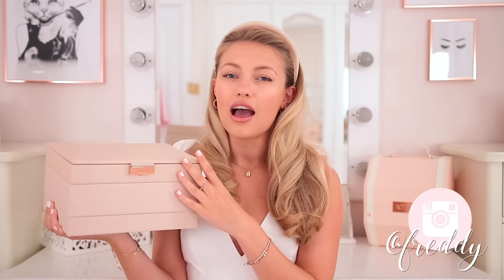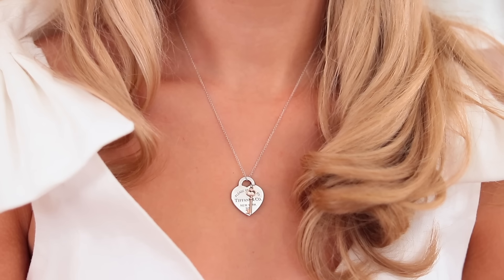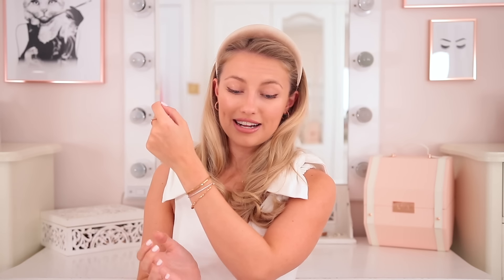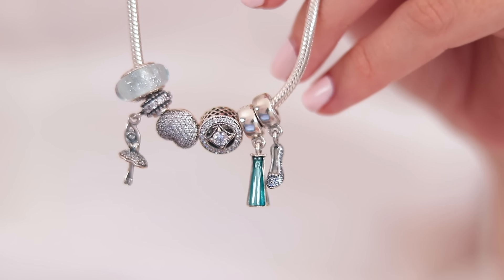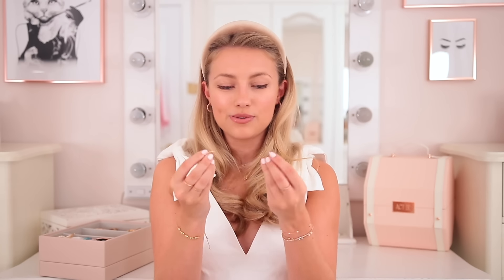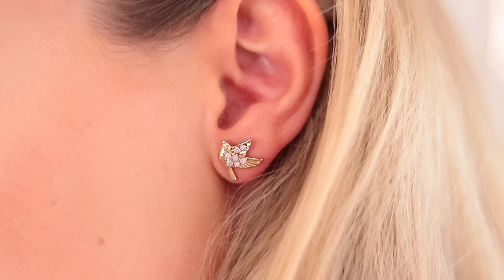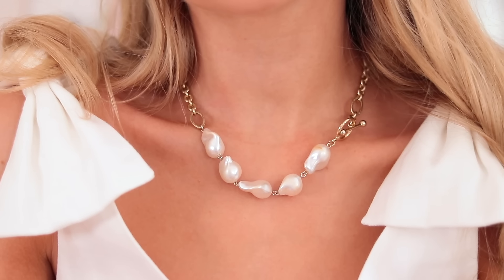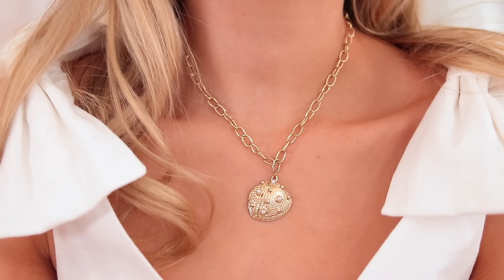My Jewellery Collection! ~ Freddy My Love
Dress I'm wearing
Stackers box
Stackers travel case

JEWELLERY (In order, i've linked everything still available)

Pandora hoops
Swarovski shell necklace
Swarovski shell bracelet
Swarovski charm bracelet
Pandora pave tennis bracelet
Pandora arrow ring
Pandora band ring
Pandora heart band ring

Tiffany necklace
Tiffany bracelet

Pandora bangle
Pandora braid bangle
Pandora pave stone bead bracelet
Pandora rose gold charm bracelet
Pandora heart charm bracelet

Pandora charms

Pandora heart hoops
Pandora pink tiara earrings
Pandora pave bead hoops
Ted baker enamel button earrings
Ted Baker rose gold heart studs

Pandora rose gold circle necklace
& other stories pearl necklace (similar)

Michael Kors watch
Olivia burton watch-
Michael Kors smart watch

Pandora silver bangles
Pandora gold bangle

♥ DEPOP- @freddymylove

Freds x